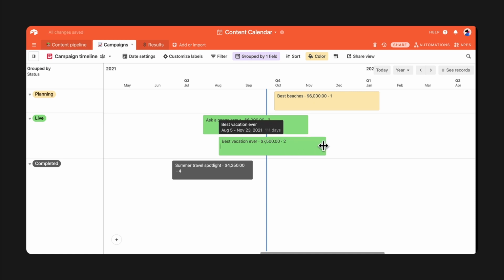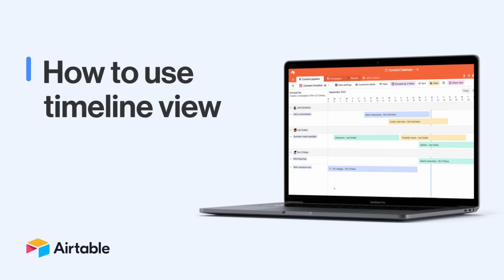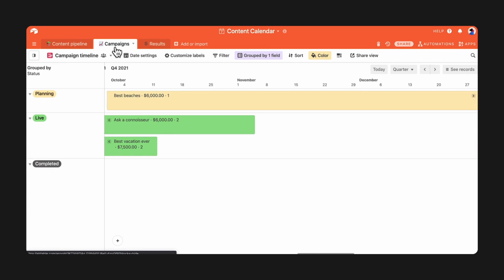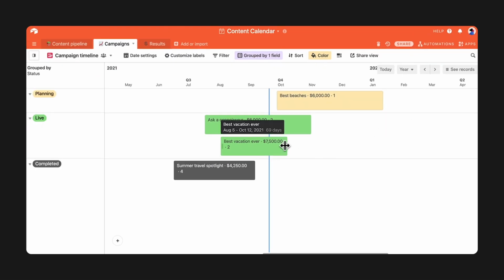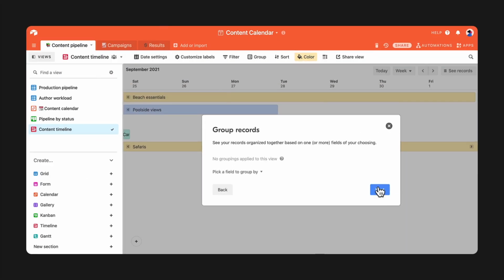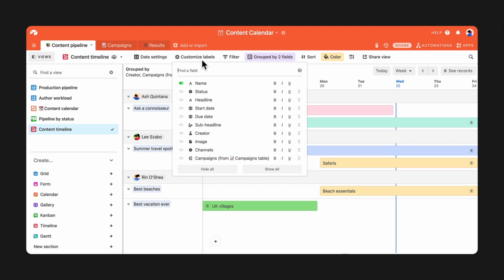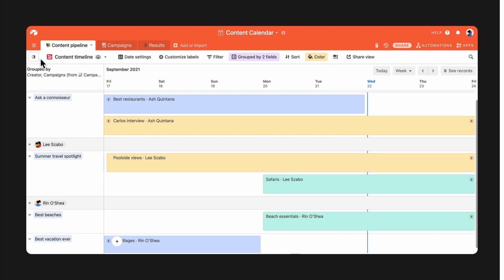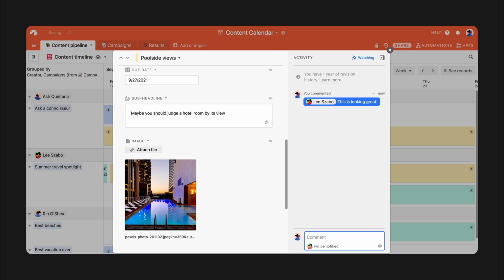Introducing Timeline View | Airtable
Introducing our newest feature: Timeline view!

With timeline view, you can understand how the pieces of your work fit together over time. Track and visualize resources, events, projects, and more on a timeline customized to your needs.

Learn how to create your own timeline view directly in Airtable

More links 🔗